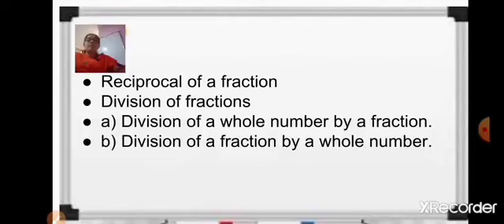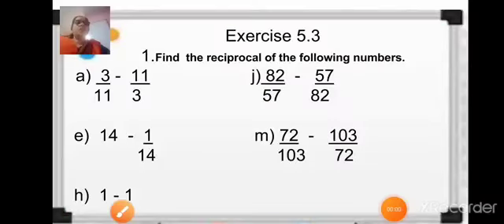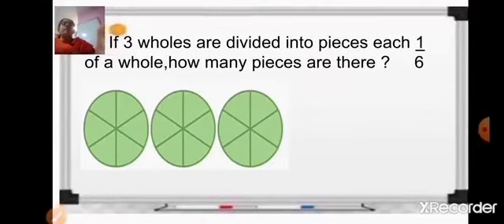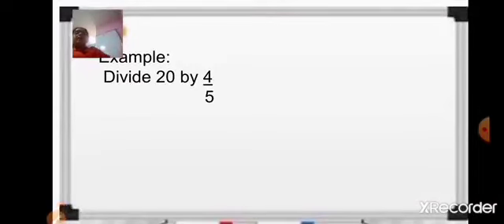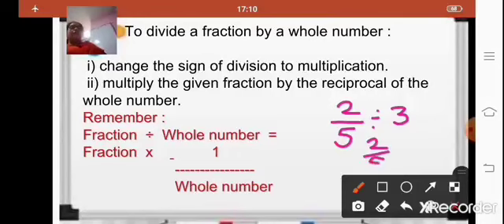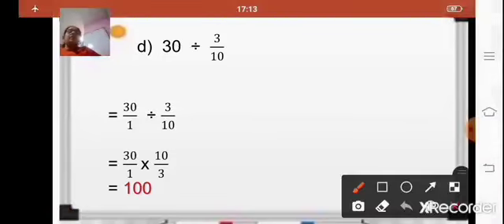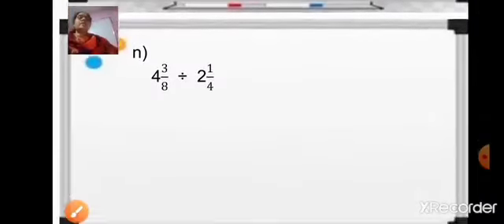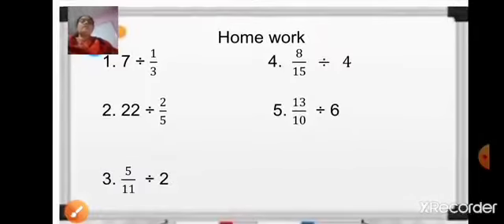class5 maths ch5 fractions multiplicationanddivision part5 08 sept 21